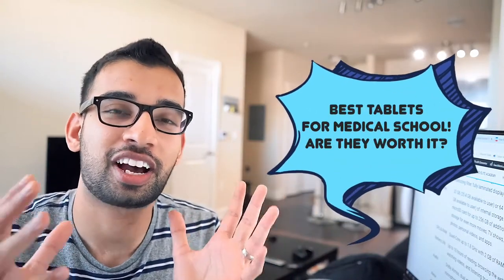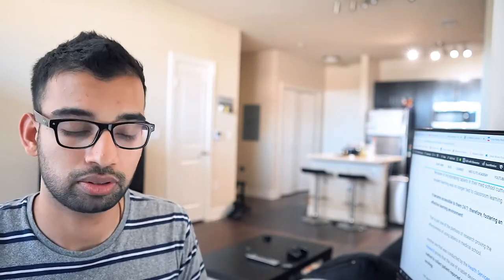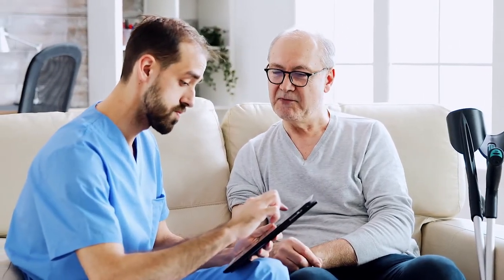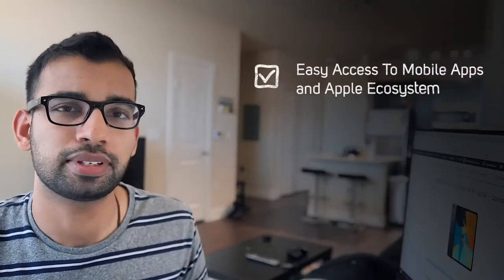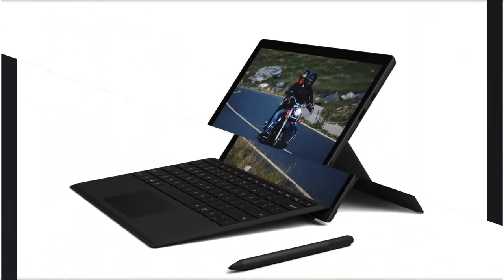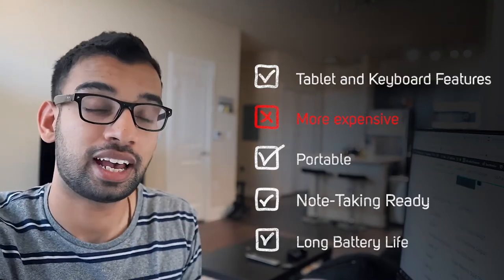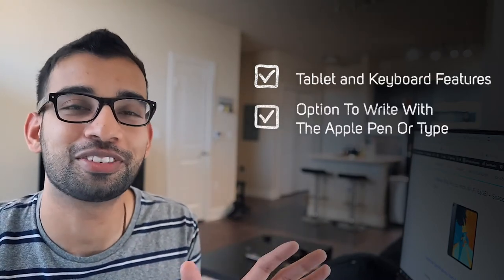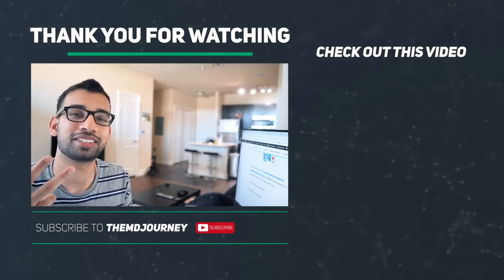Best Tablets For Medical School - Are They Worth It? - TMJ 032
What are the tablets worth having for medical school?

The gadget and smart device toolbox of medical students can range from iPhones, MacBooks, Smart notebooks, and so on. One thing that may not get as much attention is tablets.

There are tons of tablets out there such Samsung, Microsoft Surface, and of course, Ipads.

They are super convenient for taking notes, viewing lectures, listening to podcasts, and consuming other educational content in different media forms.

I personally used a tablet while in med school and still do so in residency.

In this video, I’ll discuss whether you need one, the benefits of using it and which ones are the best for medical school.

Apple IPad Mini

Microsoft Surface Pro 6

Apple IPad Pro

TMJ Podcast:⤵️
Popular Resources:⤵️